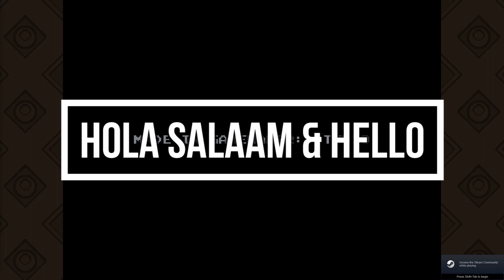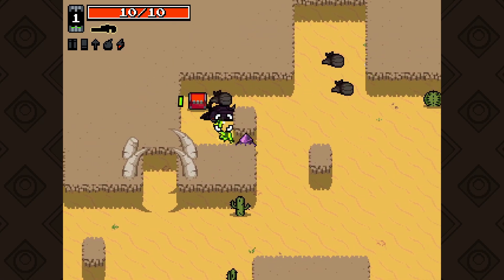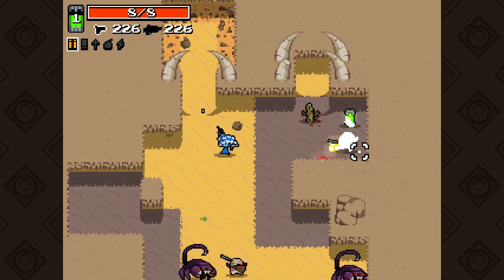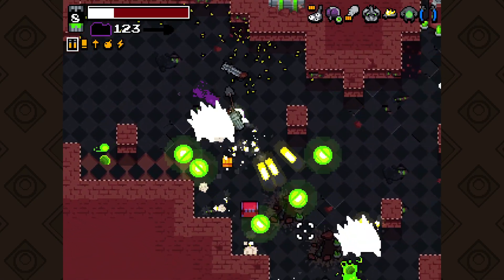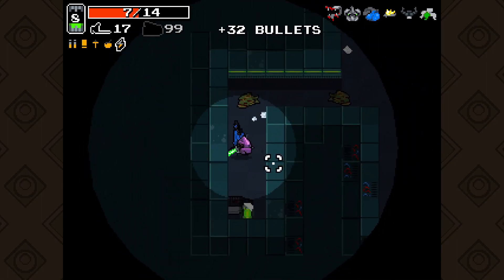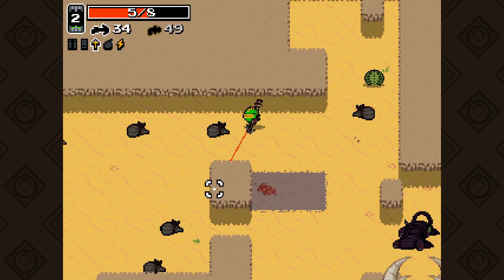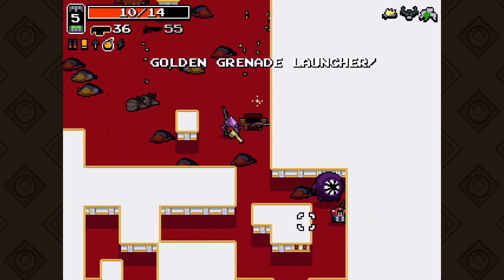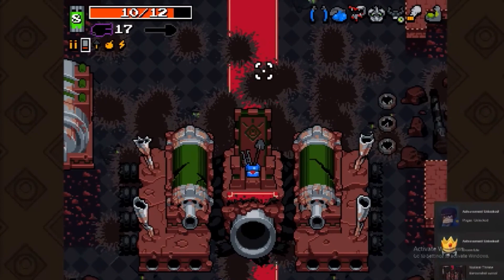Have you heard of Nuclear Throne?